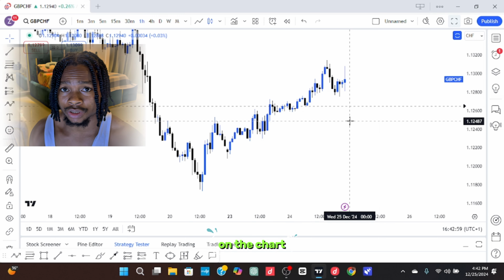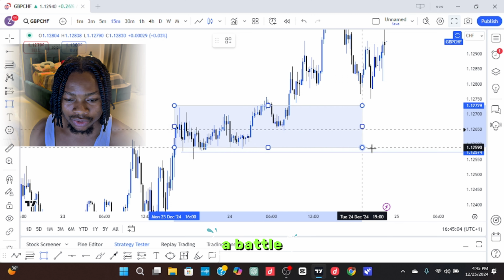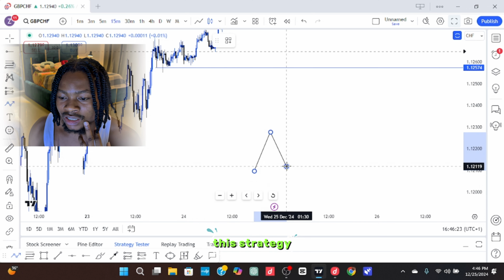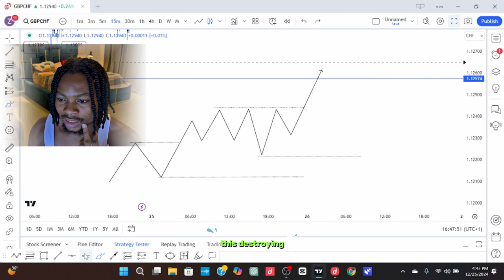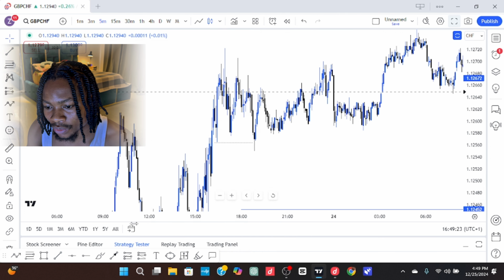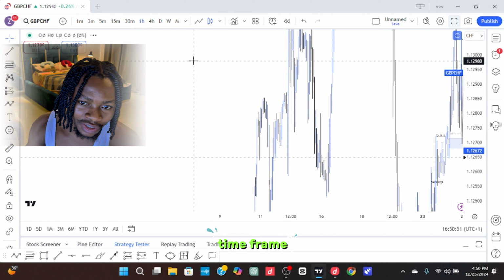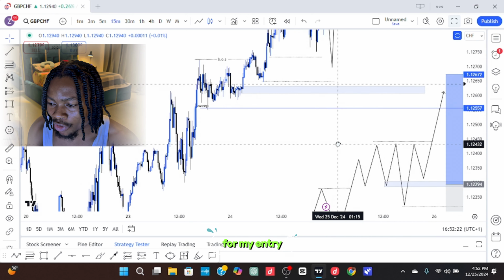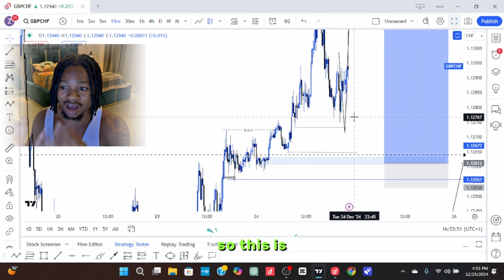This Is Exactly How I Trade [Step-by-step guide]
Exactly How I Trade | Forex Trading Strategies and Techniques

In this video, I'm breaking down my complete trading strategy, step-by-step. You'll get an inside look at how I analyze the forex market, identify entry points, and execute trades. Whether you're a beginner or an experienced trader, you'll find valuable insights and practical tips to enhance your trading skills. Watch as I share my trading plan, tools, and techniques that have helped me succeed in the forex market.